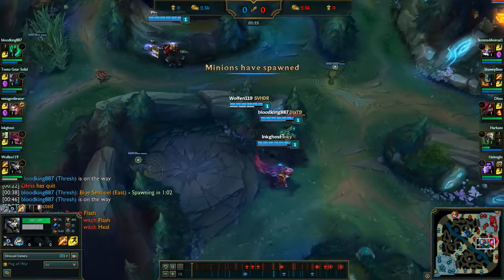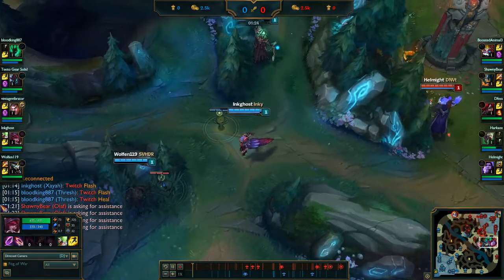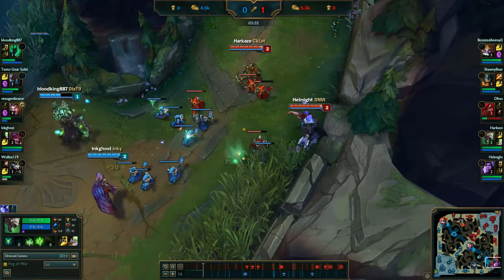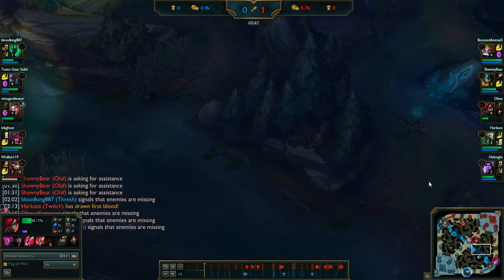Early game isn't just for dancing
The first minute and thirty seconds of a game are usually a snooze-fest, but that doesn't mean you should be standing in a bush with your team doing nothing. Today, I cover how to avoid getting cheesed by early game invades and caution you about the dangers of not taking this time period seriously.